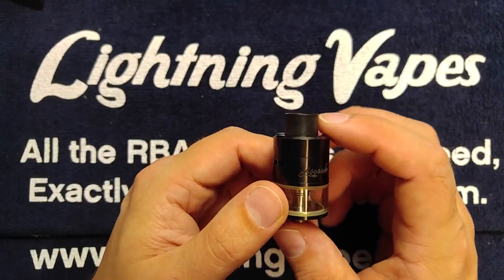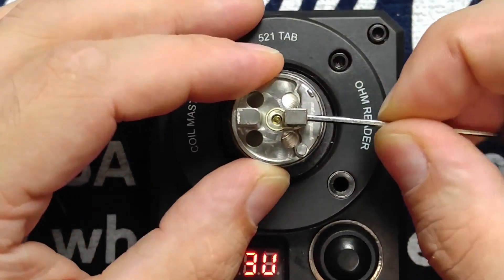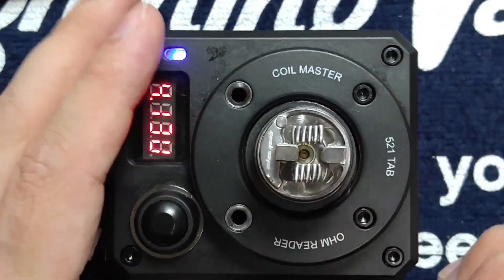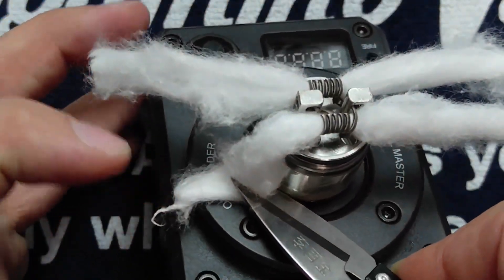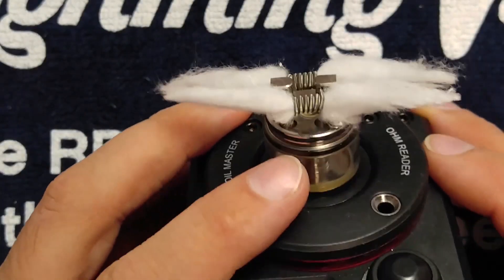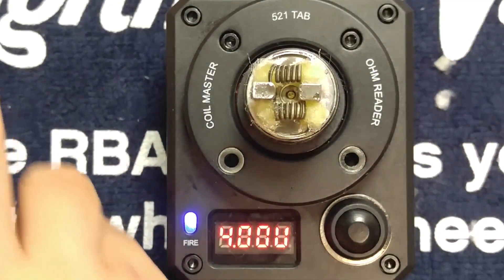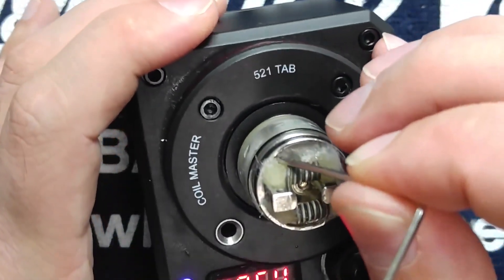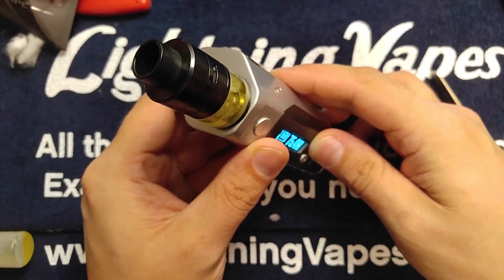GeekVape Avacado 24 Build & Wicking Tutorial - By Lightning Vapes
This is a tutorial on how to properly build and wick the GeekVape Avacado 24
Tools & Supplies used: